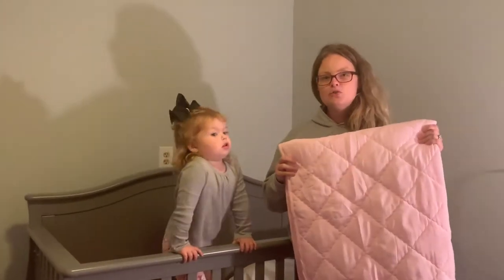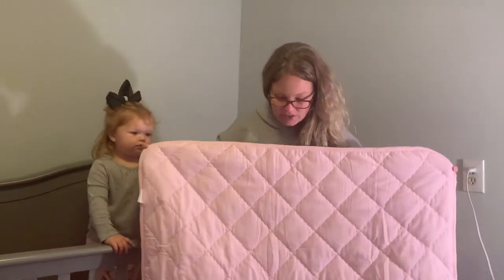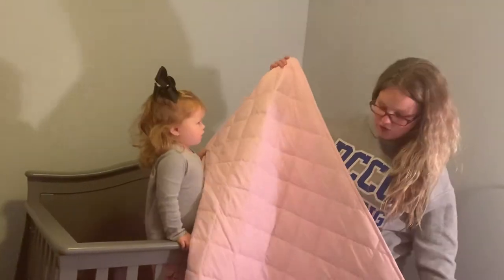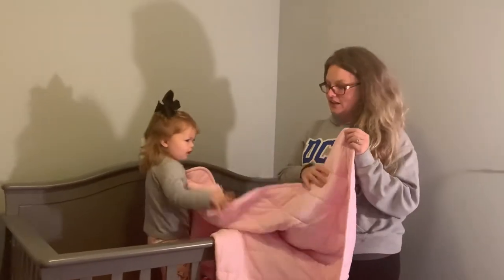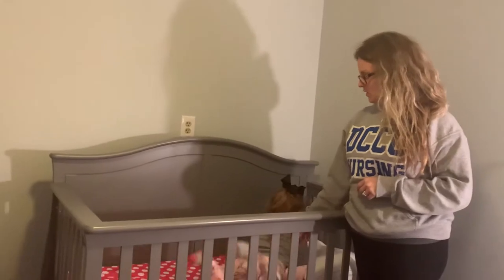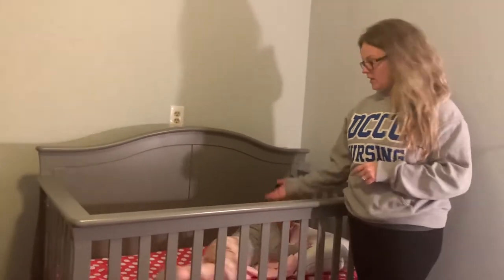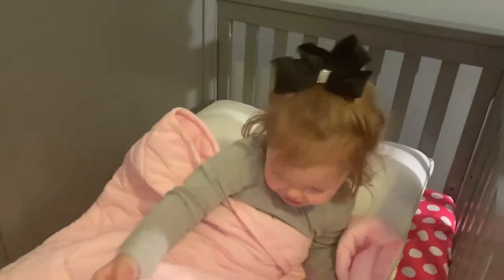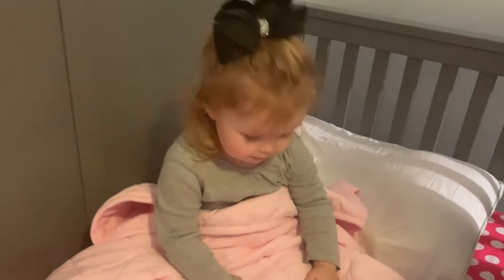What type of baby bedding fabric is best for little ones?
Our beautiful quilt is perfect for baby gifts, and also can be used as crib blanket, travel blanket, nap blanket, pet blanket and stroller cover.